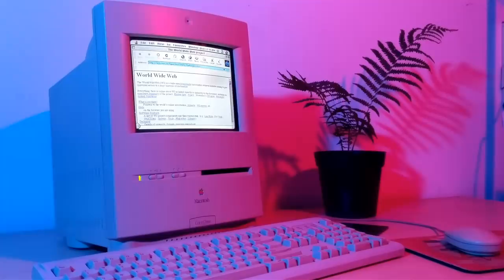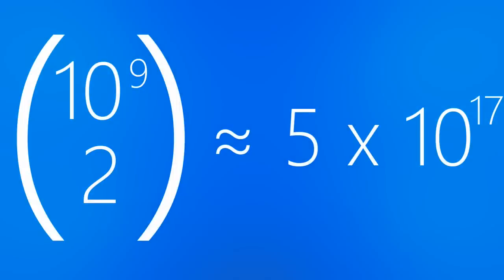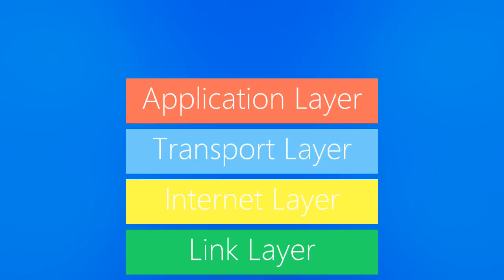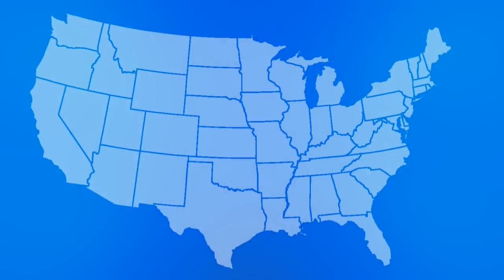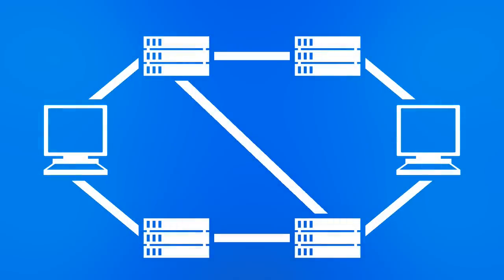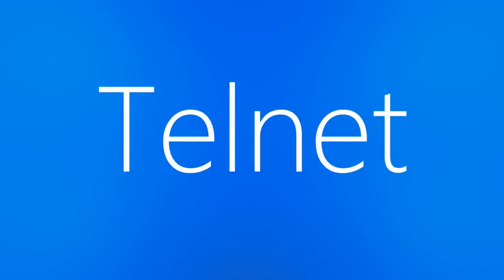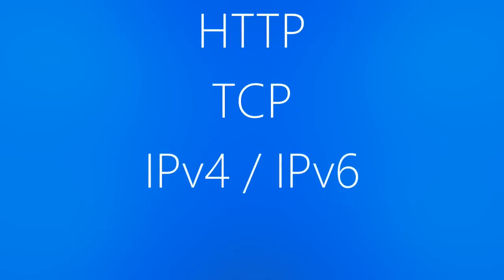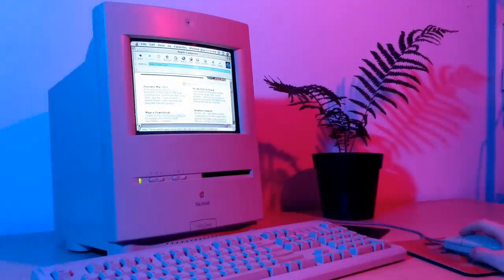The Internet Runs on Magic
Creating a universal global network is no easy feat. Today we take a look at the modular design that allows the internet to work with nearly every device imaginable.

Cream of the Earth - Romeo Knight (0:21)
Tiptoe Out the Back - Dan Lebowitz (5:36)
Some Other Place - South London HiFi (11:37)

Clips in Order of Appearance:
The Kids' Guide to the Internet - (1:02)
Internet Explorer 1.0 Commercial - (1:53)
Ethernet Office System for the Future - (12:53)